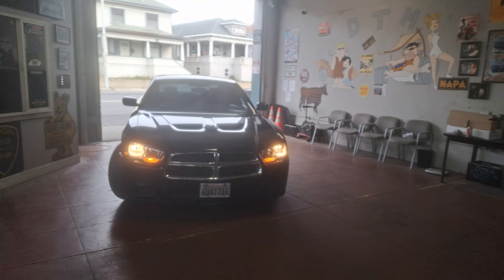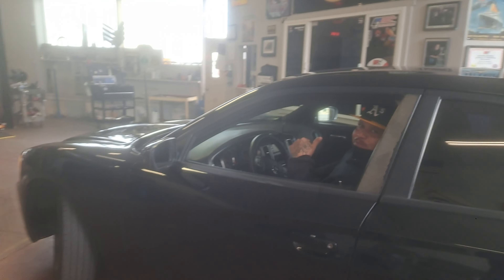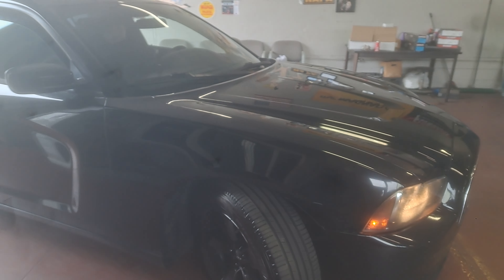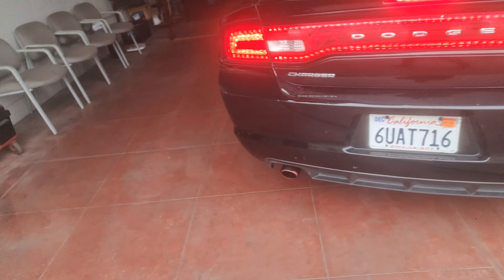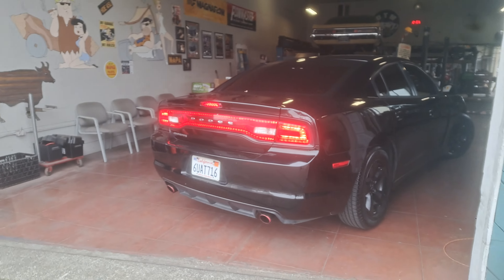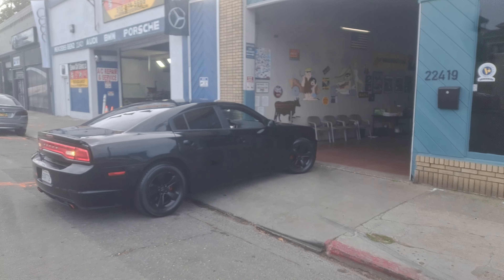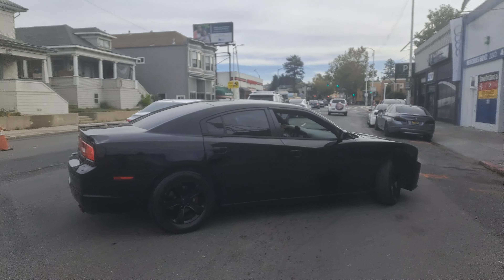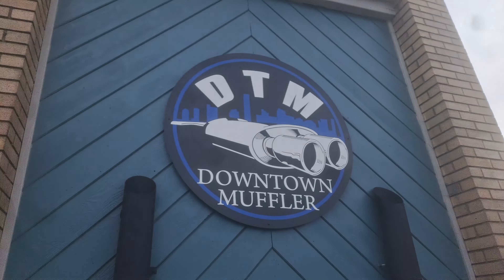2012 Dodge Charger slippery black V6.